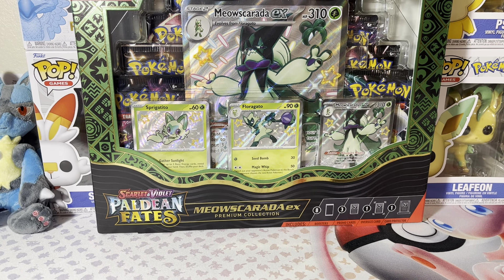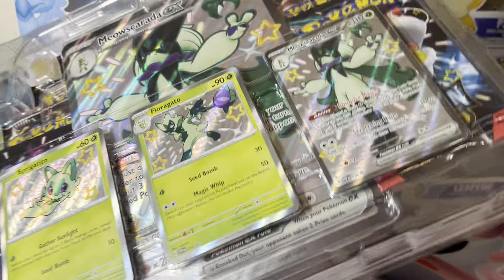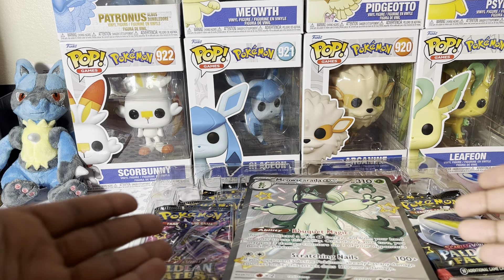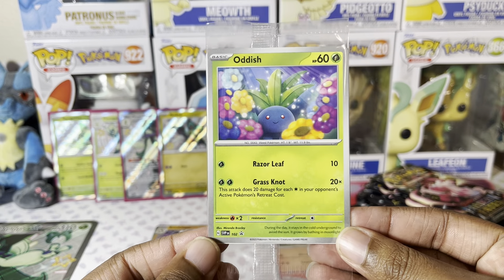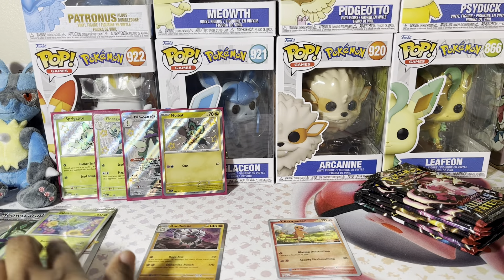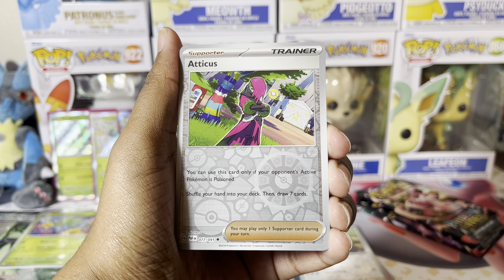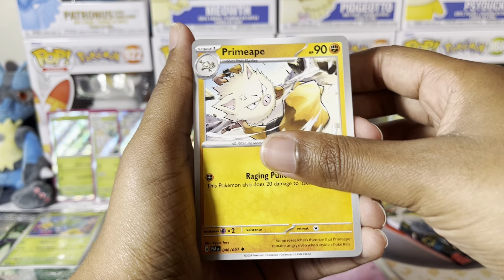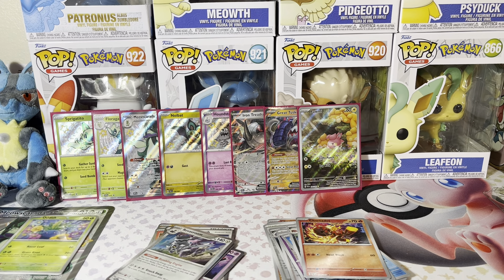Pokemon Meowscarada ex Premium Collection Box Opening